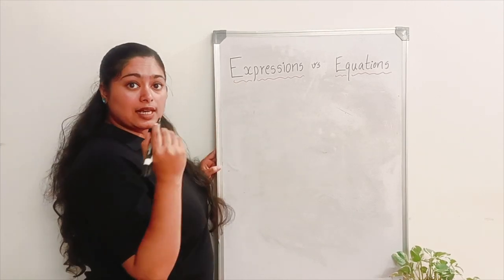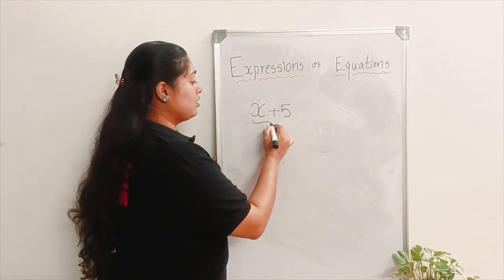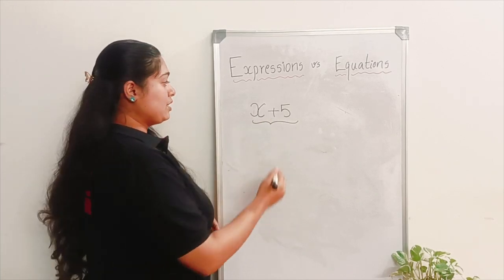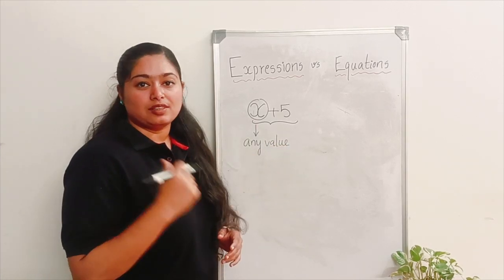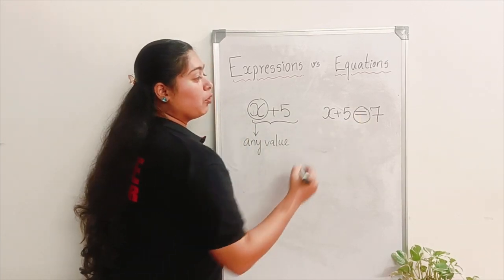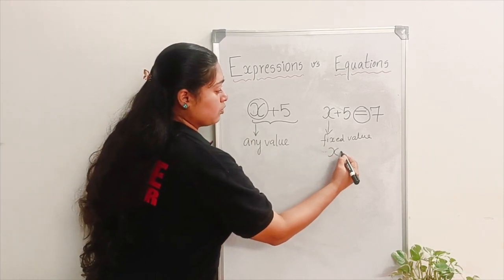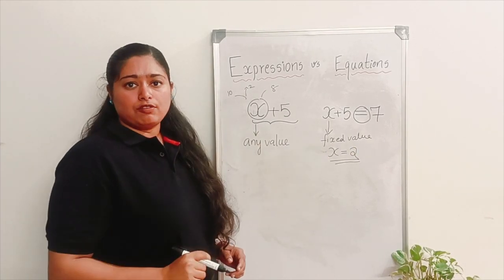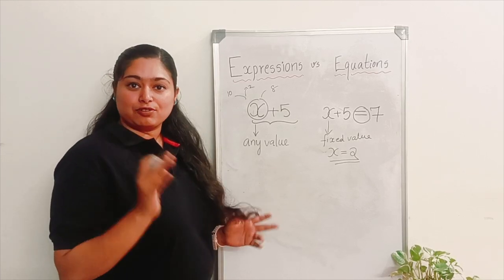What are Expressions & Equations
What’s the difference between an Expression and an Equation in Algebra? 🤔

In this video, we explain the key differences with clear, simple examples to help you understand how both are used in solving algebra problems.

📘 What you’ll learn:

-How to tell the difference between the two

This is Part 5 in our Algebra series — make sure to catch up on the earlier parts for a full foundation!

✅ Ideal for school students, beginners, and anyone brushing up on algebra basics.